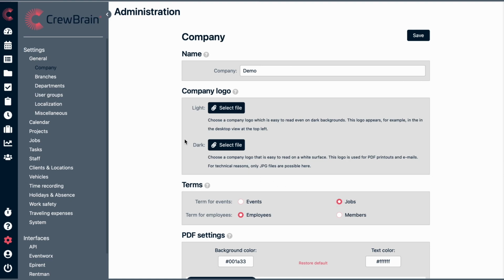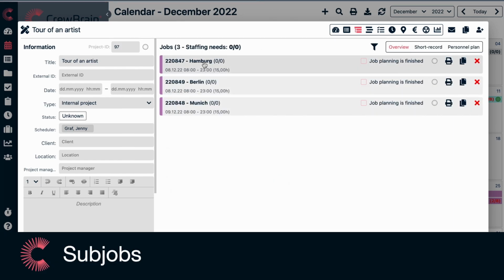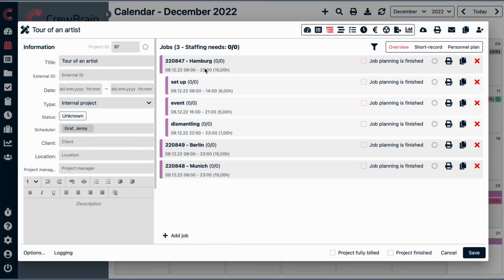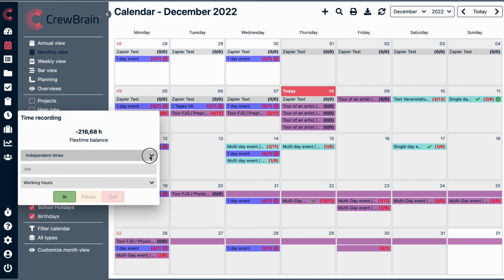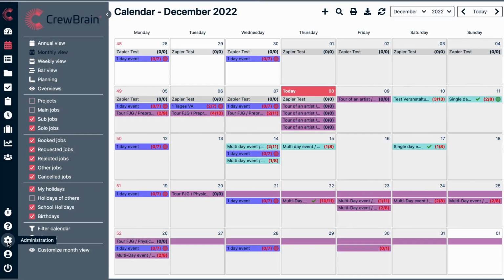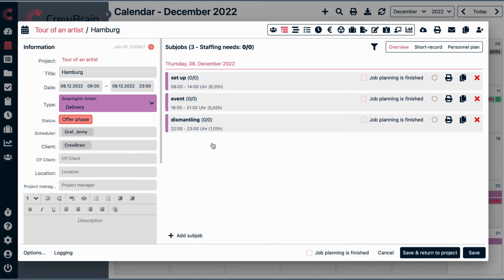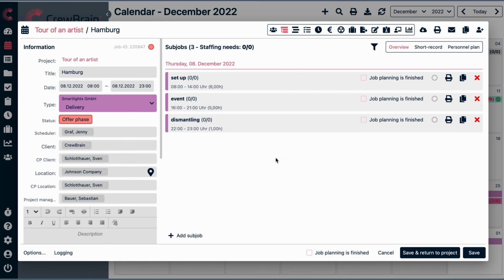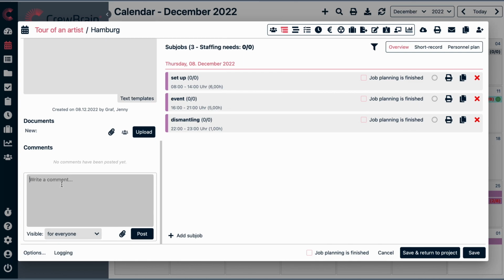CrewBrain - Projects and Jobs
This is part 1 of our video tutorials. It is about jobs and projects. The difference between them and the job information.

Discover the future of personnel planning with CrewBrain!
Our innovative software not only offers you digital time recording that records your working hours precisely and easily. With CrewBrain, you can also increase the efficiency of your personnel processes and save valuable time and resources.

Whether it's job planning, vacation planning or managing employee data - CrewBrain speeds up all processes and ensures that you can concentrate on the essentials: Your team and your business.

Put your trust in CrewBrain and experience how easy personnel management can be! Try us today and take your personnel planning to the next level!